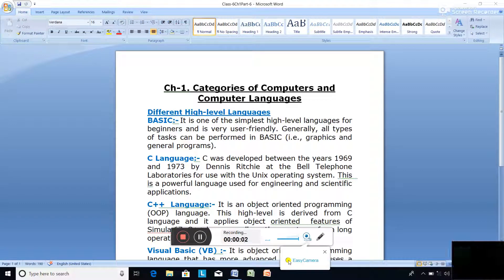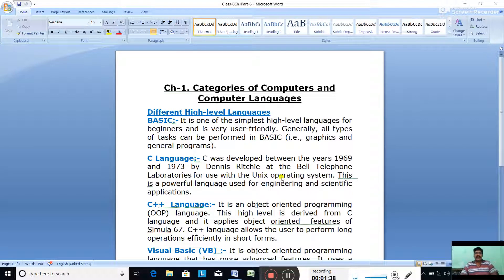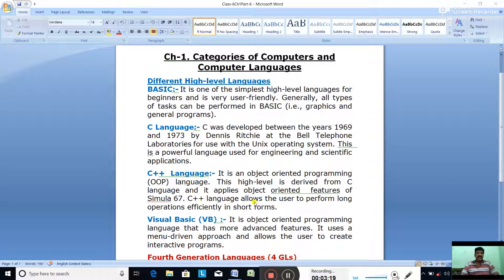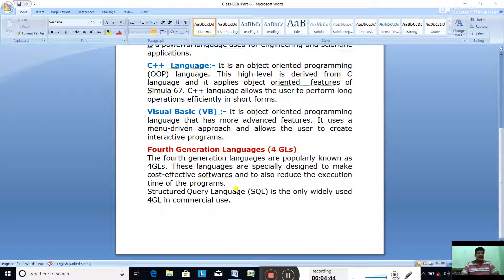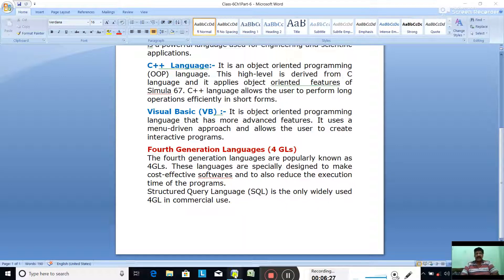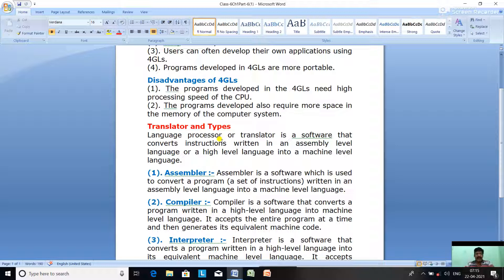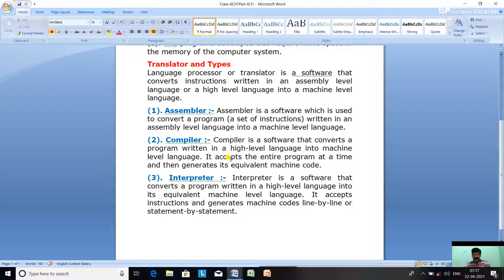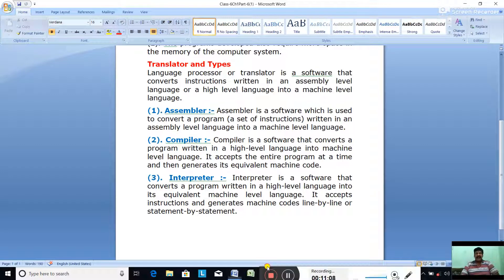Date-23/4/2021. Class-6. Computer Studies. Ch-6, Computer Languages. Part-6.